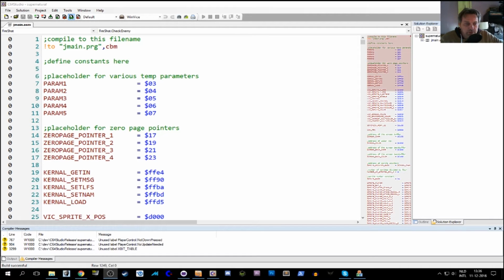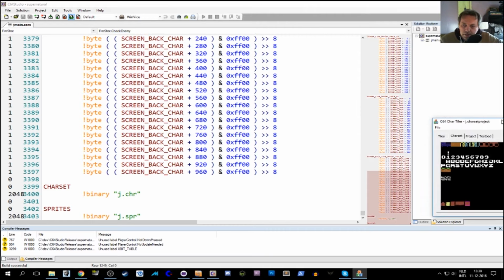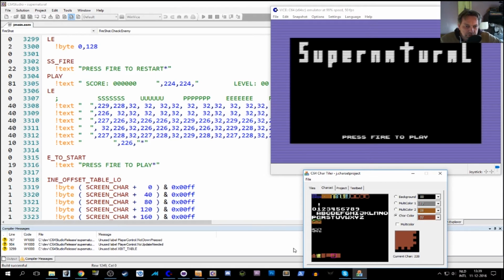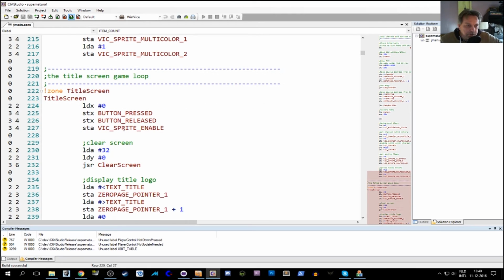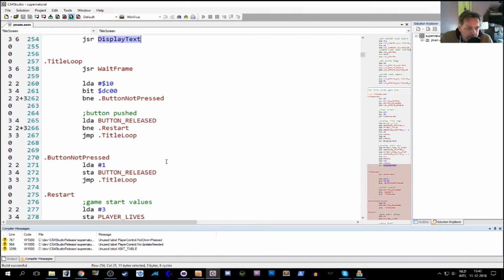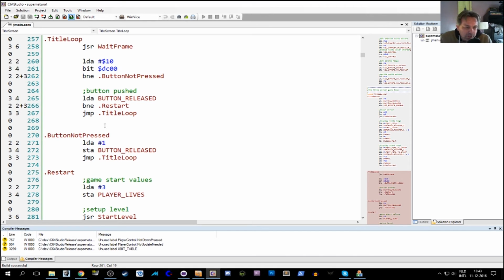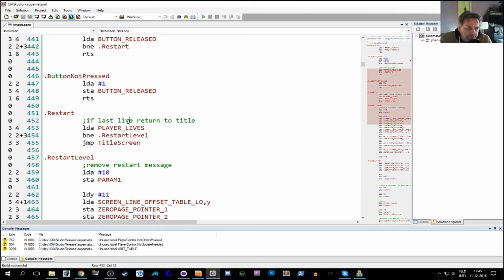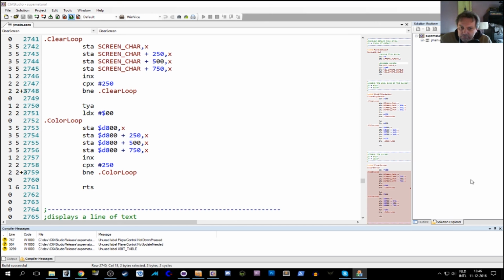supernatural step 21 title screen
This time we add a title screen which has its own private game loop.